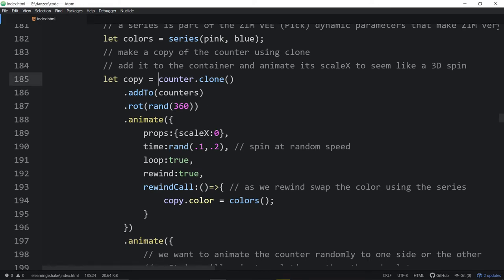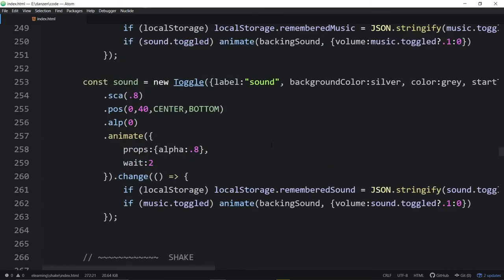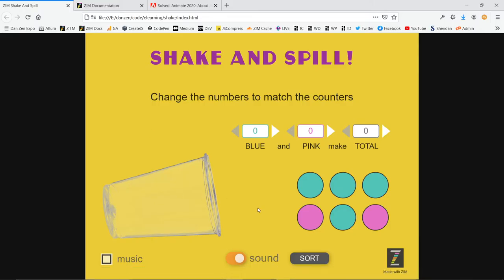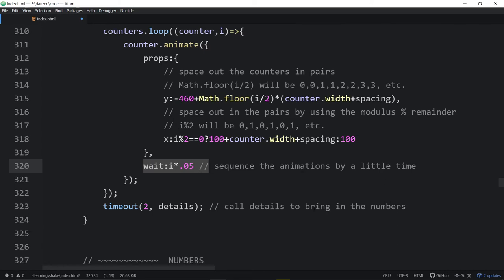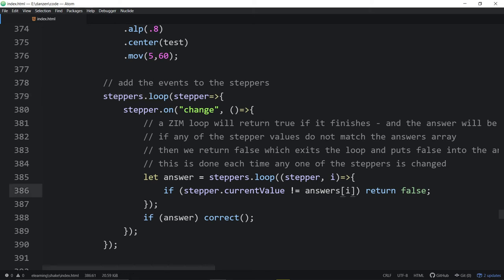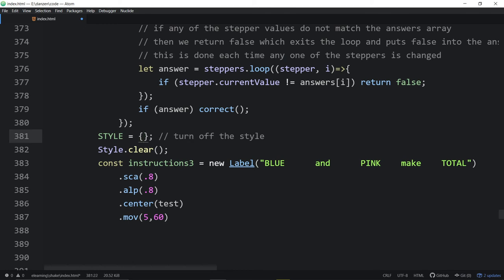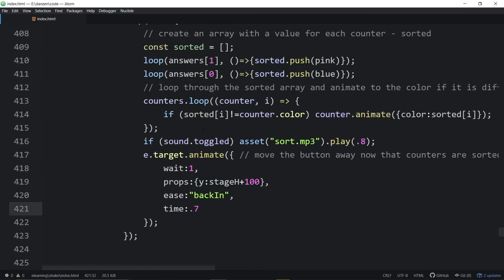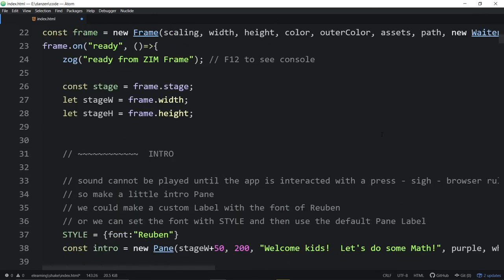ZIM Explore! 49C. Kids App Shake and Spill - HTML​ Canvas​ JavaScript​, CreateJS​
Explore the making of a Kids app to add colored counters to a cup, shake the cup and spill to help with counting!  for the app.  for PART 2.  There are all sorts of tips and tricks included in the explore so please sit back and enjoy.  if you want to ask any questions or hang out!  We would love to have you there.